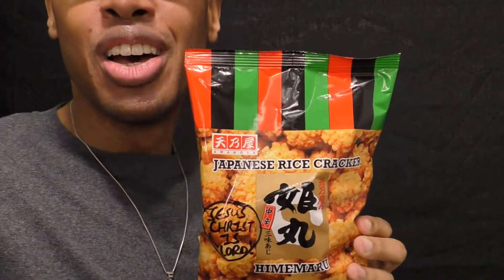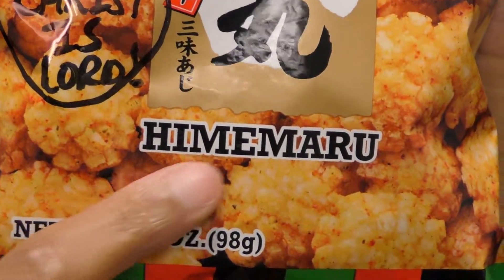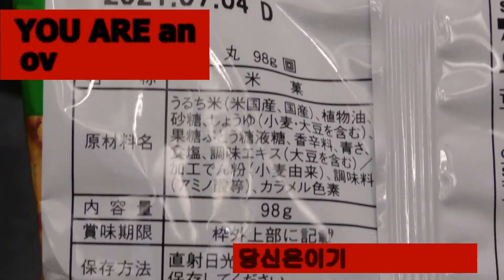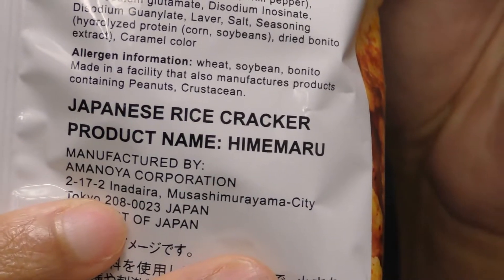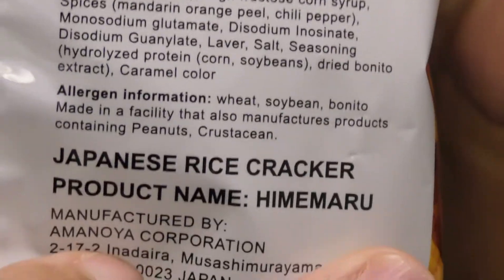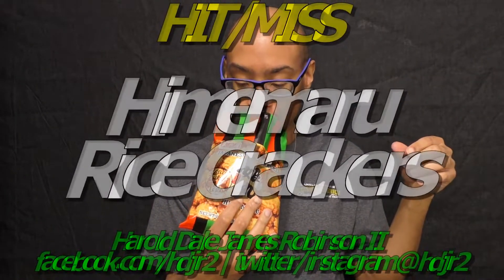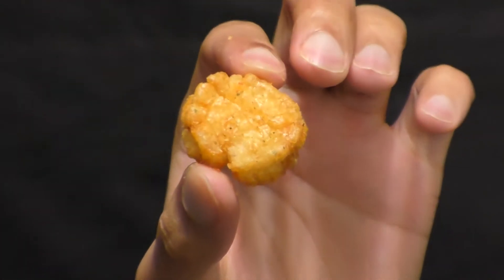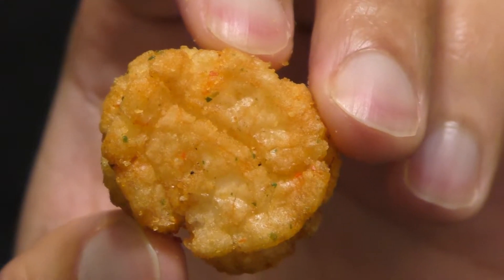🤔🍚 Japanese Rice Himemaru Crackers 🌏 Hit/Miss American Tries First Time Food Review Vlog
This Japanese rice cracker snack is very good. Although it tastes a bit like fish (probably from the oil it’s cooked in), this traditional food from Japan is very good.

Este bocadillo de galleta de arroz japonesa es muy bueno. Aunque sabe un poco a pescado (probablemente por el aceite en el que se cocina), esta comida tradicional de Japón es muy buena.

Эта японская закуска из рисовых крекеров очень хороша. Хотя на вкус она немного напоминает рыбу (вероятно, из-за того, что ее готовят на масле), эта традиционная японская еда очень хороша.

這款日式米餅小吃非常好。 雖然它嘗起來有點像魚（可能是用它煮熟的油），但這種來自日本的傳統食物非常好。

这家日本米饼小吃非常好。 虽然它尝起来有点像鱼（可能是用它煮熟的油），但这种来自日本的传统食物非常好。

यह जापानी राइस क्रैकर स्नैक बहुत अच्छा है। हालाँकि इसका स्वाद मछली जैसा होता है (शायद इसे जिस तेल में पकाया जाता है), जापान का यह पारंपरिक भोजन बहुत अच्छा है।

Cette collation japonaise de craquelins de riz est très bonne. Bien qu'il ait un goût de poisson (probablement à cause de l'huile dans laquelle il est cuit), ce plat traditionnel du Japon est très bon.

Dieser japanische Reiscracker-Snack ist sehr gut. Obwohl es ein bisschen nach Fisch schmeckt (wahrscheinlich durch das Öl, in dem es gekocht wird), ist dieses traditionelle Essen aus Japan sehr gut.

Este petisco de bolacha de arroz japonês é muito bom. Embora tenha gosto de peixe (provavelmente do óleo em que é cozido), esta comida tradicional do Japão é muito boa.

この日本のライスクラッカースナックはとてもおいしいです。 魚の味がしますが（おそらく調理した油から）、この日本の伝統的な食べ物はとてもおいしいです。

이 일본 쌀과자 스낵은 아주 좋습니다. 약간 생선 맛이 나긴 하지만(아마도 요리한 기름 때문일 것입니다), 이 일본 전통 음식은 매우 좋습니다.

Makanan ringan keropok beras Jepun ini sangat enak. Walaupun rasanya agak seperti ikan (mungkin dari minyak yang dimasaknya), makanan tradisional dari Jepun ini sangat enak.

ขนมข้าวเกรียบญี่ปุ่นนี้อร่อยมาก แม้ว่าจะมีรสชาติเหมือนปลา (อาจมาจากน้ำมันที่ปรุง) อาหารญี่ปุ่นแบบดั้งเดิมนี้ดีมาก

Món ăn vặt bánh gạo Nhật này rất ngon. Mặc dù nó có vị hơi giống cá (có thể là từ dầu được nấu trong), món ăn truyền thống của Nhật Bản này rất ngon.

Camilan kerupuk beras Jepang ini sangat enak. Meski rasanya sedikit seperti ikan (mungkin dari minyak yang digunakan untuk memasak), makanan tradisional dari Jepang ini sangat enak.

وجبة خفيفة تكسير الأرز اليابانية جيدة جدا. على الرغم من أن طعمه يشبه إلى حد ما السمك (ربما من الزيت المطبوخ فيه) ، إلا أن هذا الطعام الياباني التقليدي جيد جدًا.

חטיף זה מפצח אורז יפני טוב מאוד. למרות שזה קצת טעים כמו דגים (כנראה מהשמן שהוא מבושל בו), האוכל המסורתי הזה מיפן הוא טוב מאוד.

Vitafunio hivi vya Kijapani vya mpunga ni nzuri sana. Ingawa ina ladha kama samaki (labda kutoka kwa mafuta ambayo hupikwa), chakula hiki cha jadi kutoka Japani ni nzuri sana.

“For it [food] is sanctified by the word of God and prayer.” (-I Timothy 4:5, Bible.)

СПАСИБО!
谢谢！
¡GRACIAS
धन्यवाद!
DANKE!
JE VOUS REMERCIE!
OBRIGADO!
!תודה
ありがとうございました！
Cảm ơn bạn!
감사합니다!
Terima kasih!
ขอบคุณ!

hdjr2

just 4 fun
I try various snack foods and desserts from around the world. Pruebo varios bocadillos y postres de todo el mundo. Я пробую различные закуски и десерты со всего мира.我嘗試來自世界各地的各種休閒食品和甜點。我尝试来自世界各地的各种休闲食品和甜点。 मैं दुनिया भर के विभिन्न स्नैक फूड और डेसर्ट की कोशिश करता हूं। J'essaie divers snacks et desserts du monde entier. Ich probiere verschiedene Snacks und Desserts aus der ganzen Welt. Eu tento vários lanches e sobremesas de todo o mundo. 世界中のさまざまなスナックやデザートを試しています。 전 세계의 다양한 스낵 음식과 디저트를 맛보십시오. Saya cuba pelbagai makanan ringan dan pencuci mulut dari seluruh dunia. ฉันลองขนมขบเคี้ยวและของหวานจากทั่วโลก Опитвам различни закуски и десерти от цял свят. Я пробую різні закуски та десерти з усього світу. Sinubukan ko ang iba't ibang mga meryenda na pagkain at dessert mula sa buong mundo. Tôi thử nhiều món ăn nhẹ và món tráng miệng từ khắp nơi trên thế giới. Jeg prøver forskellige snack mad og desserter fra hele verden. Ik probeer verschillende snacks en desserts van over de hele wereld. Yritän erilaisia välipaloja ja jälkiruokia ympäri maailmaa. Δοκιμάζω διάφορα σνακ και επιδόρπια από όλο τον κόσμο. Mwen eseye plizyè ti goute ak desè toupatou nan mond lan. Kuv sim ntau yam khoom noj txom ncauj thiab ntau cov khoom qab zib los ntawm thoob ntiaj teb. Ég prófa ýmsa snarlfæði og eftirrétti víðsvegar að úr heiminum.